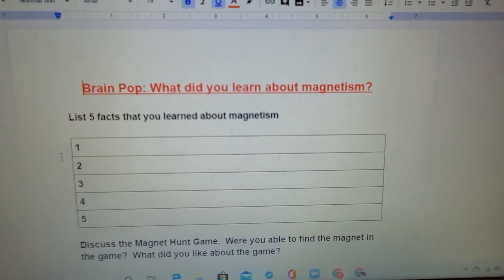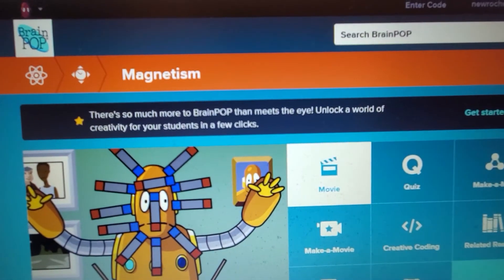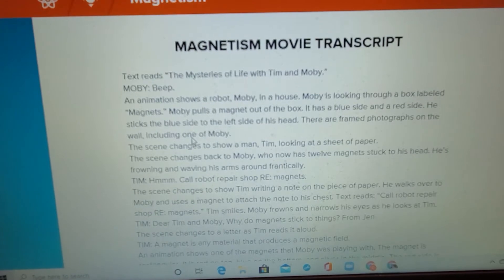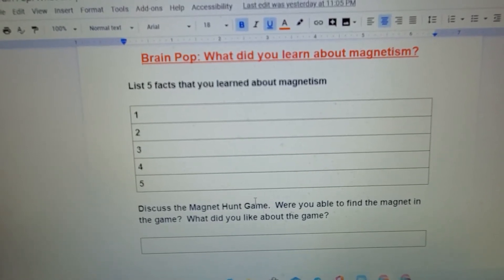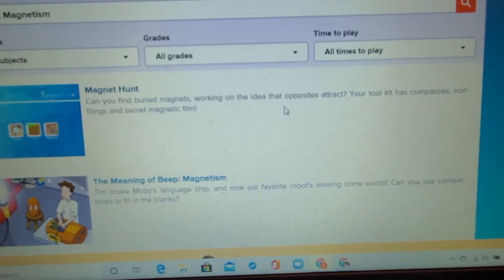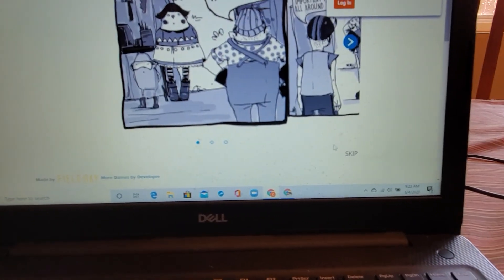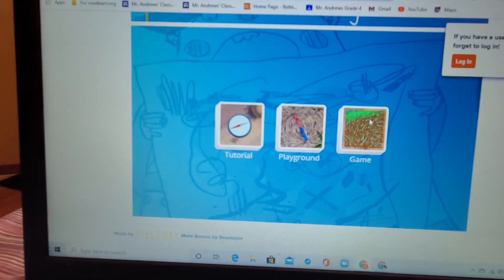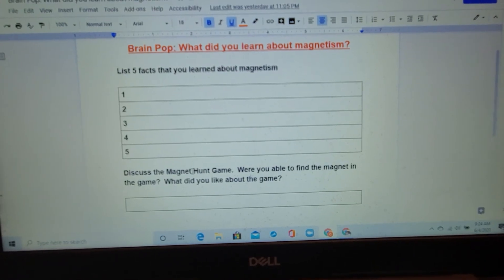BrainPop: Magnetism-What did you learn?